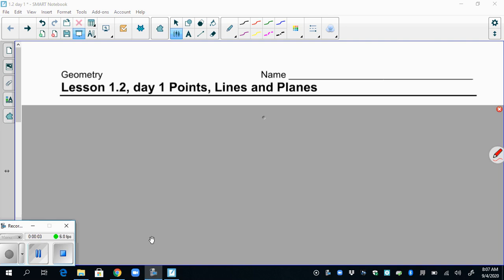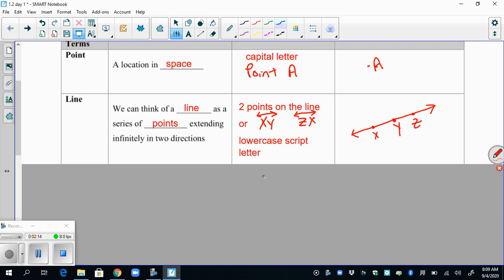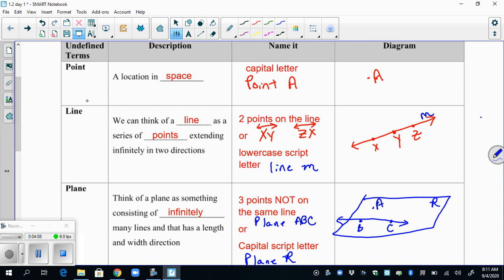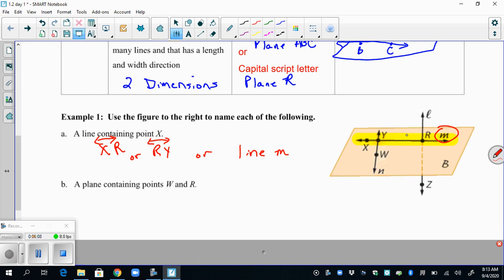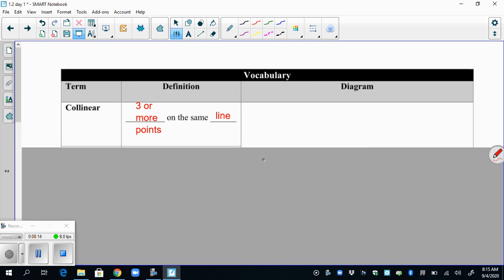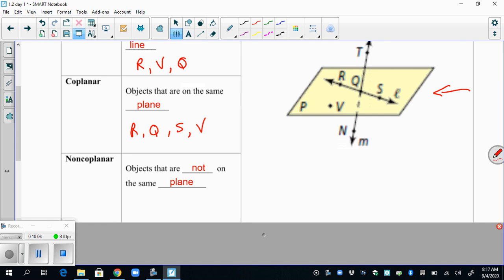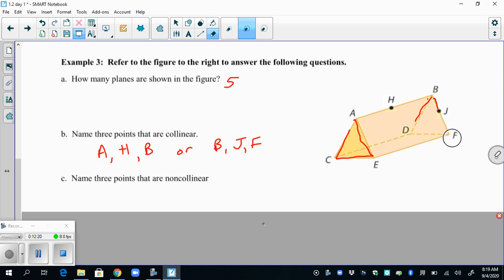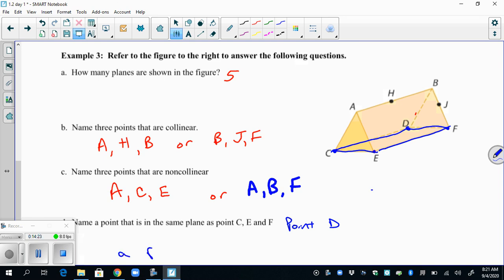1 2 day 1 Points, lines and planes